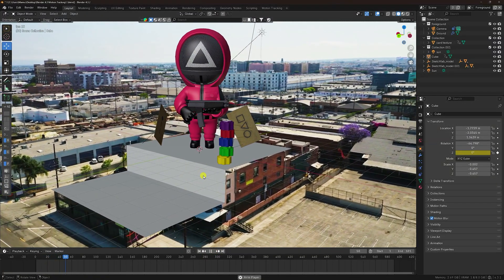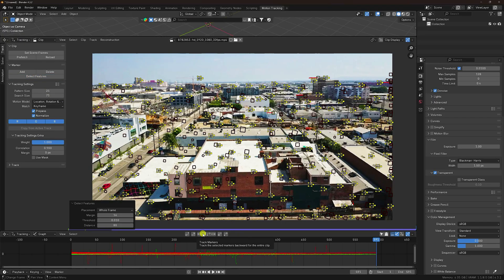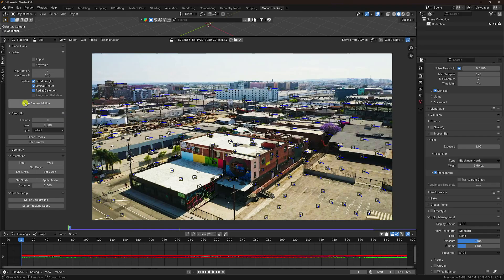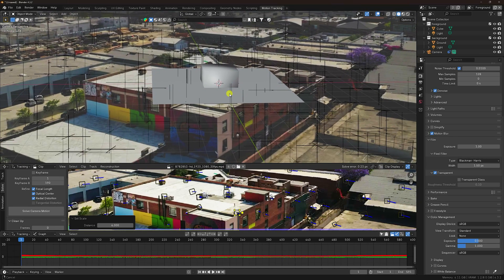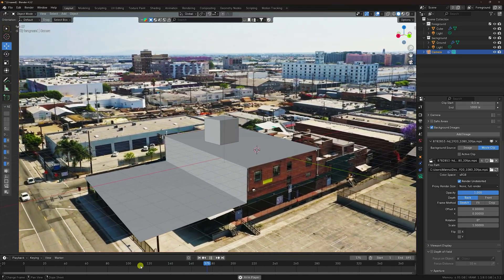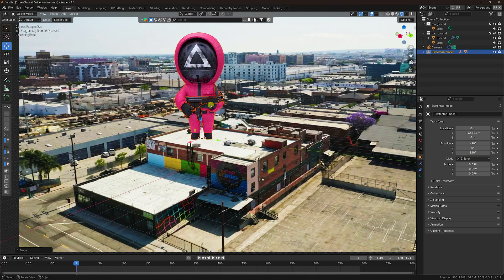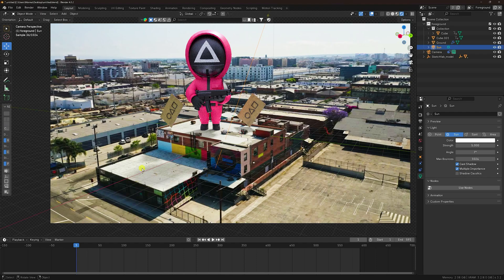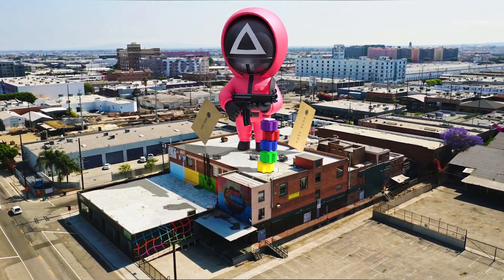Blender VFX Tutorial | Blender Cgi Ads VFX Animation and Motion Tracking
In this Blender vfx tutorial, I will teach you how to create cgi ads using vfx in Blender.